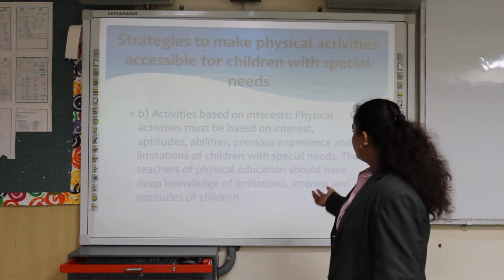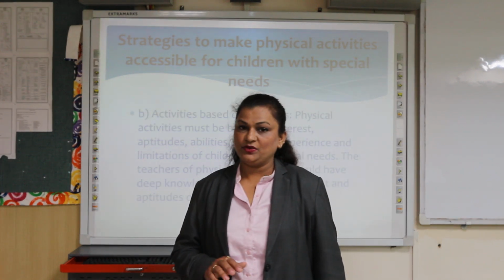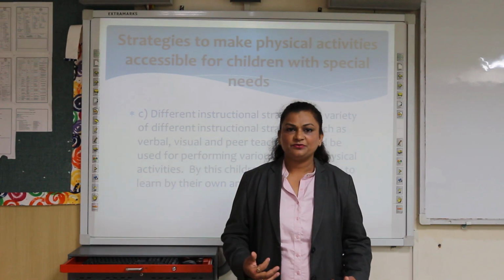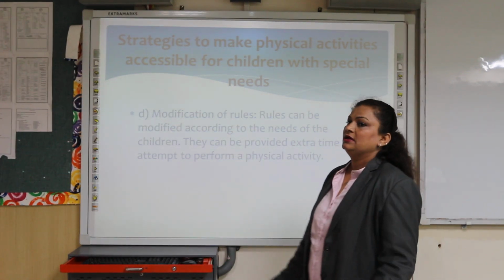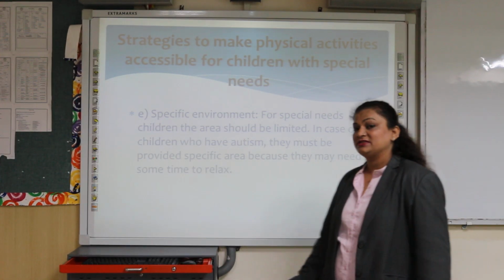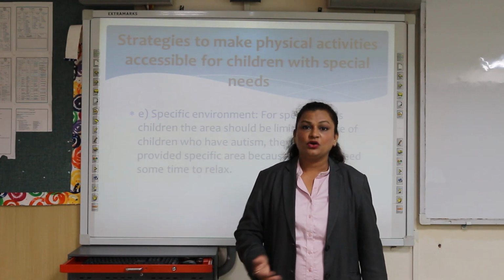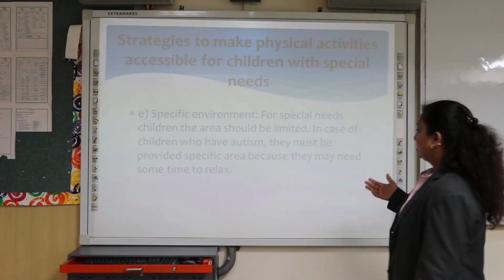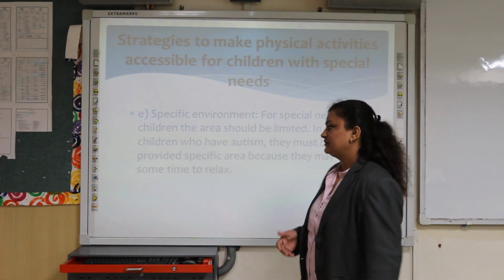CLASS XII PE STRATEGIES FOR PHYSICAL ACTIVITIES PART 4 19 03 2020